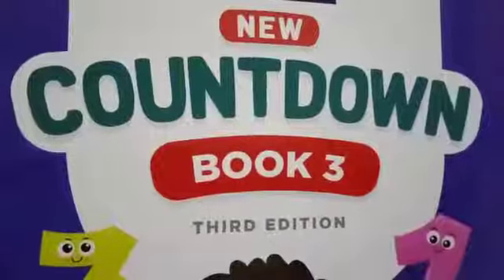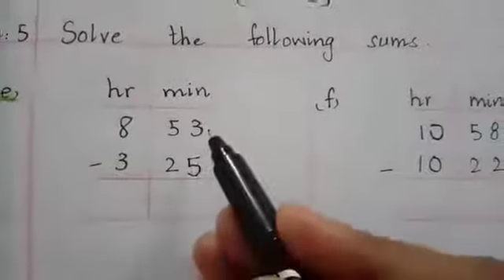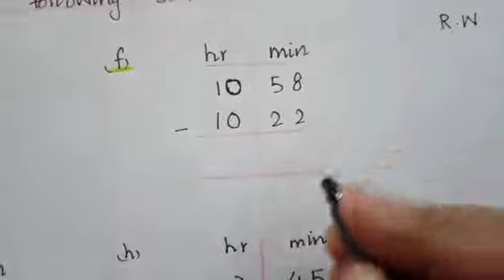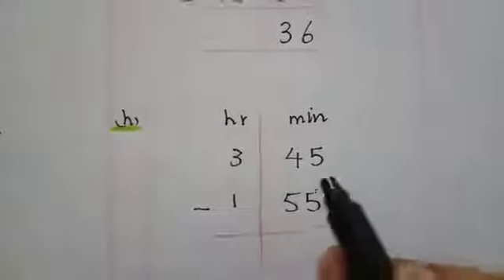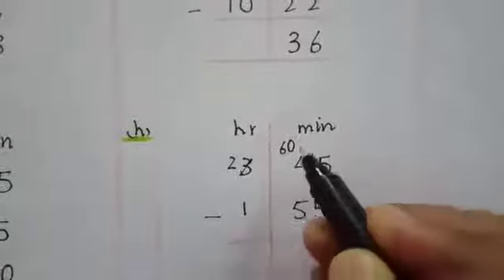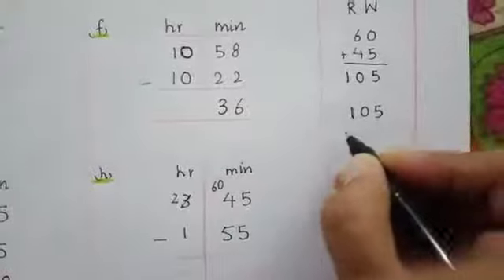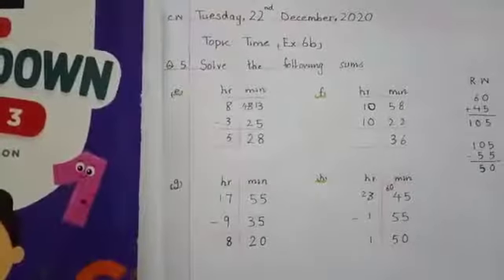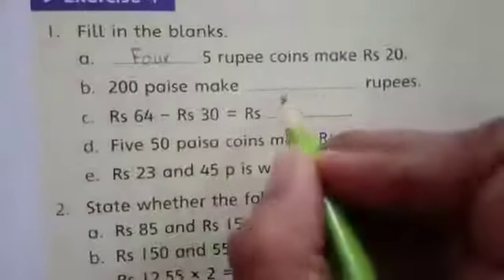Grade 3 | Math | Time | Ex 6B | Q.5 E -H